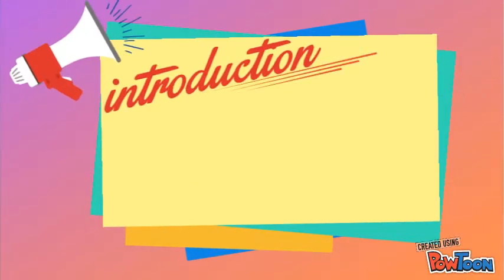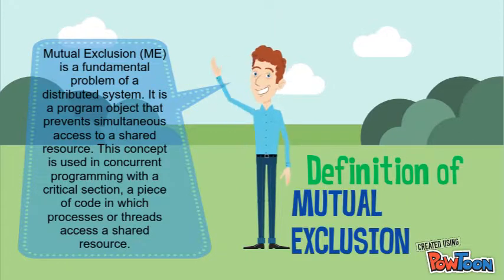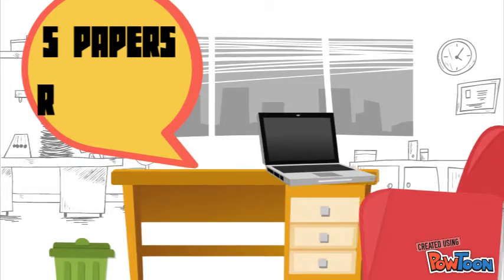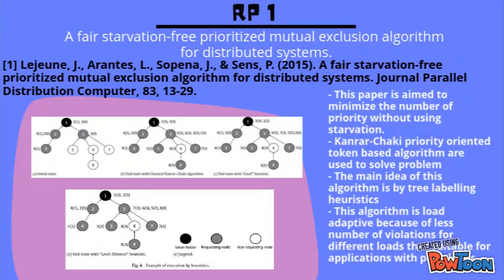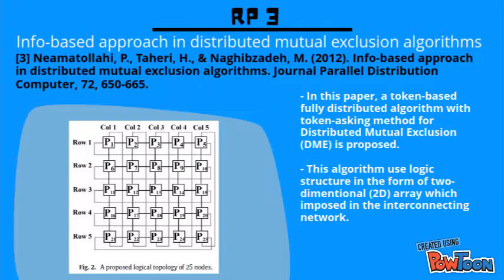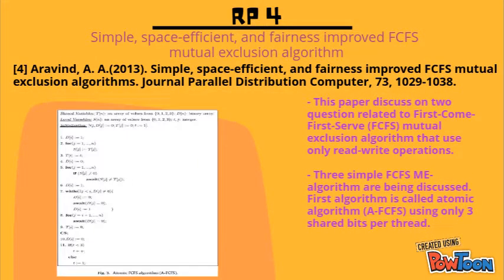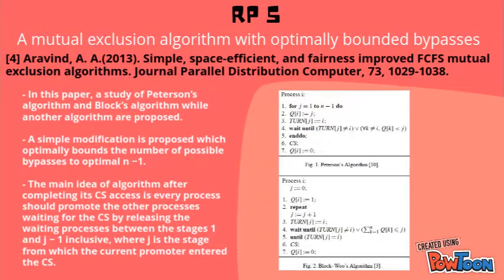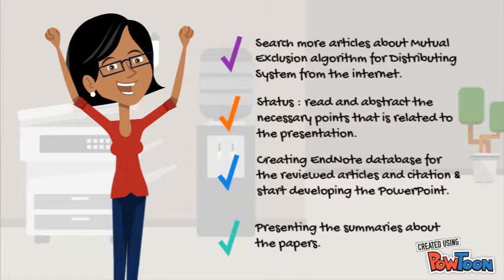171128 CSC580 HHA MUTUAL EXCLUSION YOUTUBE